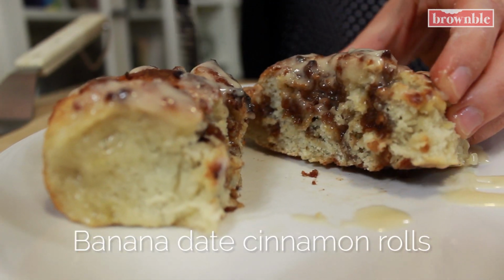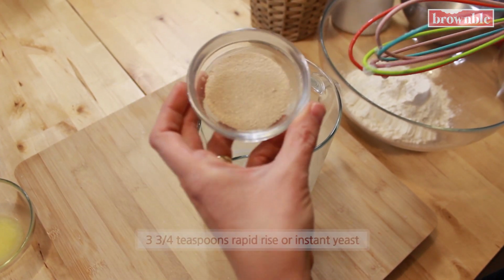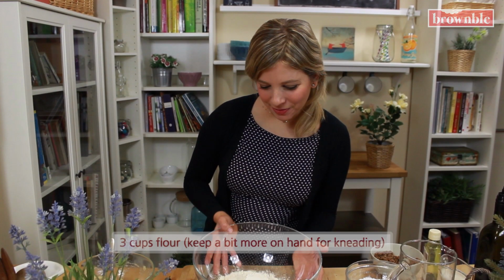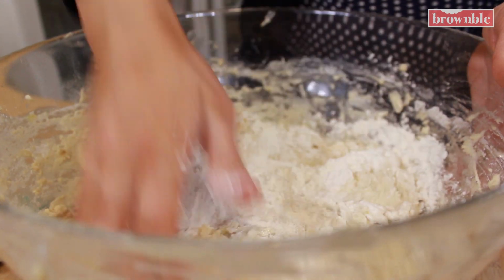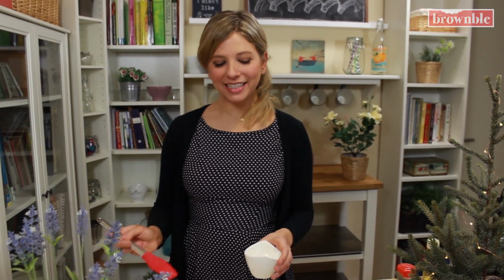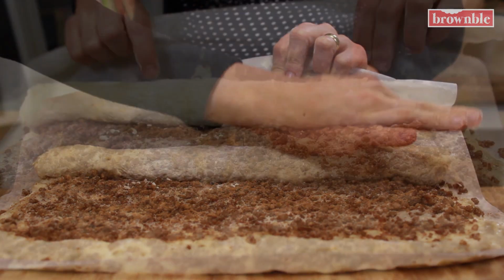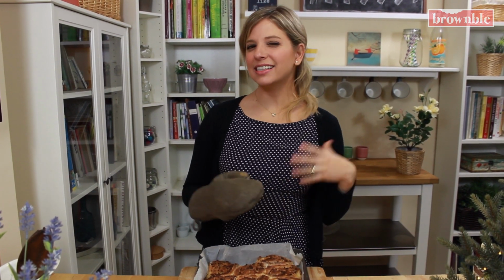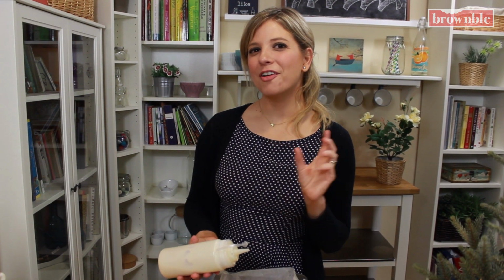Banana date vegan cinnamon rolls for V-Day!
Today I'm teaching you how to make the fluffiest most amazing vegan cinnamon rolls, in honor of Valentine's Day! I mean seriously?! What's more romantic than a scrumptious breakfast shared together? Cinnamon rolls get such a bad rap for being difficult and especially really long to make, and with so many steps required. Our recipe is the complete opposite of that! I'm going to teach you a quick and simple way to get the job done, cutting the time in half, which means you can bake these the morning of and eat them warm out of the oven, with the perfect vegan cinnamon roll icing of course!

for more delicious content, videos, to check out our blog, sign up for our newsletter and to learn more about our exclusive membership program My Brownble and online cooking classes!